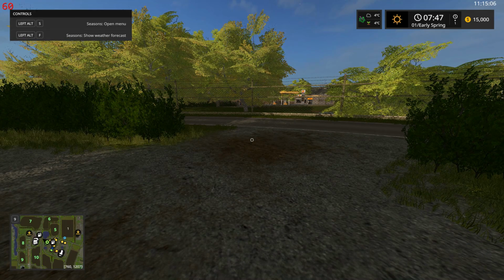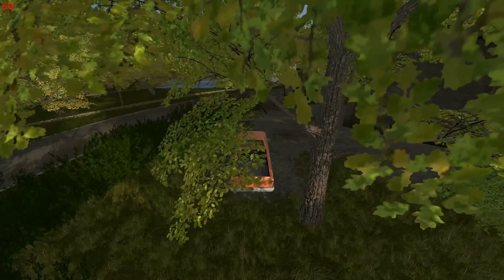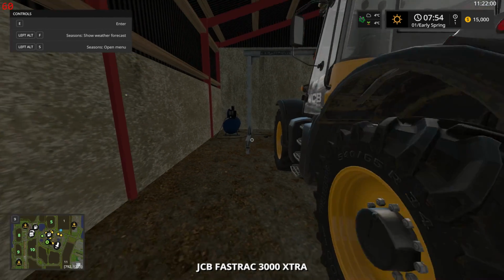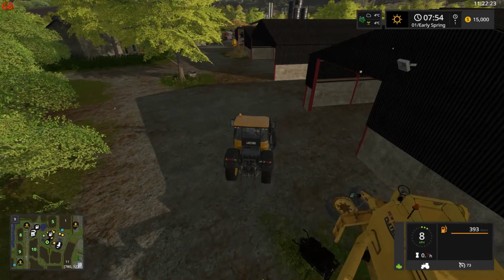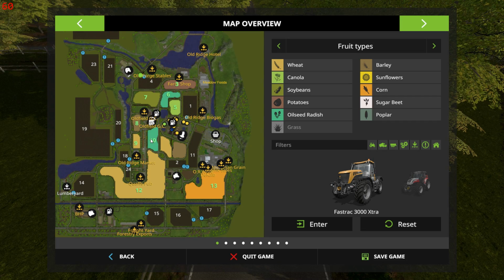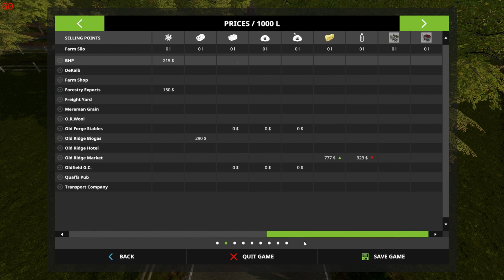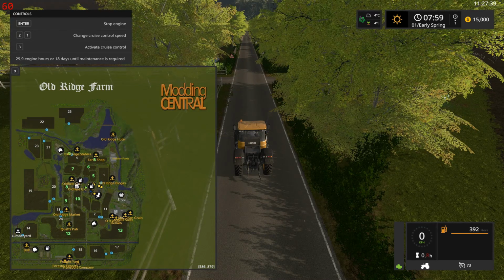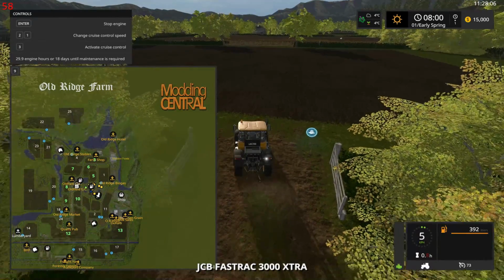Farming Simulator 17 First Look at Old Ridge Farm17 with Seasons.